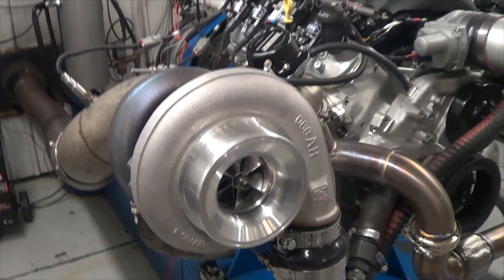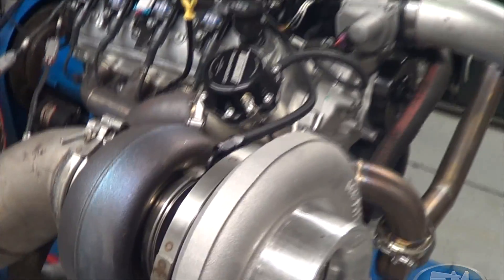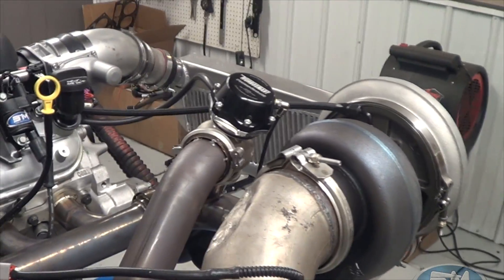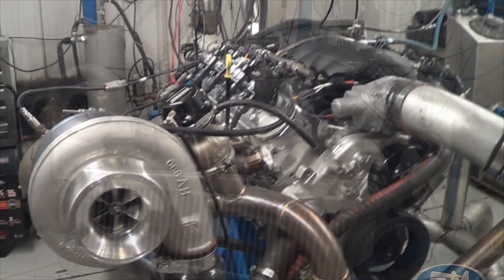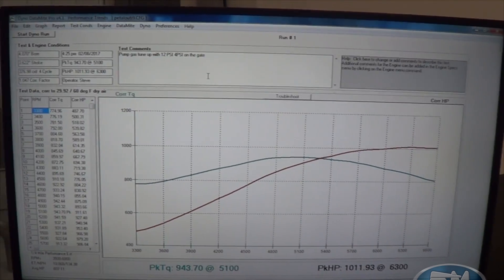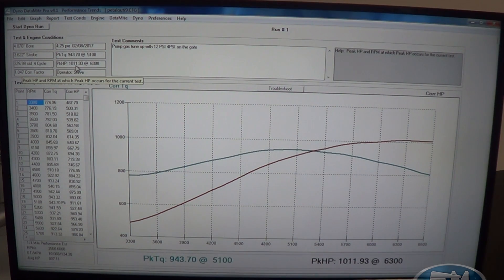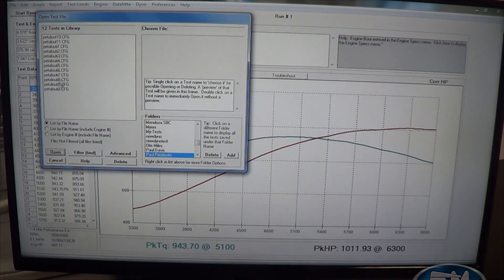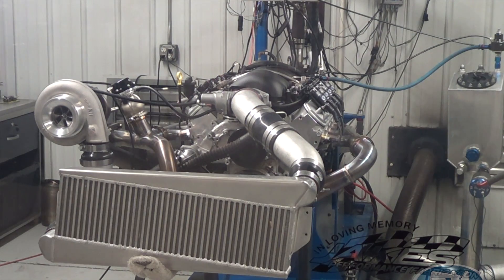1,000+hp pump-gas Single Turbo LS3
This is one of our very-popular single-turbo LS3-based engine combinations we have just completed for Paul Petaloutis.  At only 12# of boost, it makes over 1,000hp at the flywheel easily!

Innovation NOT imitation!